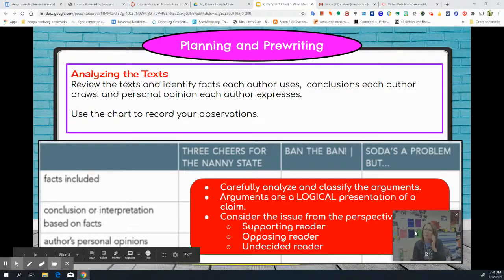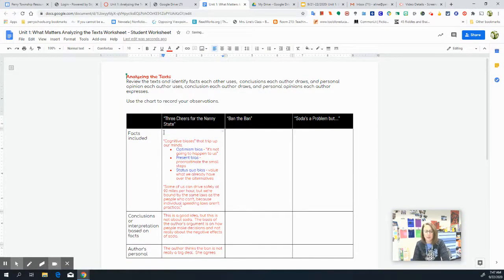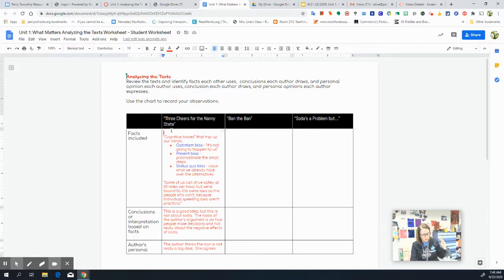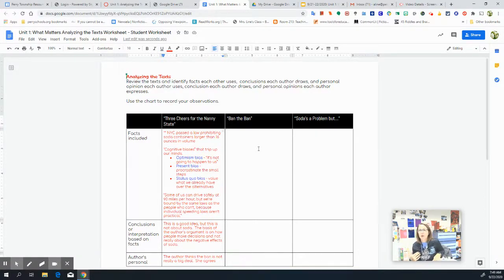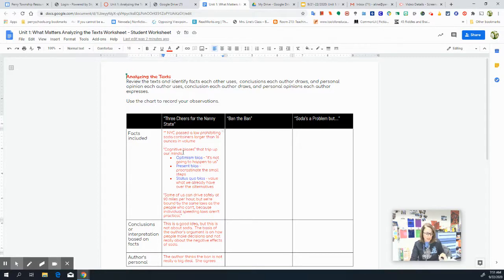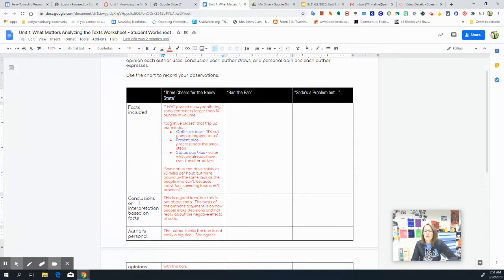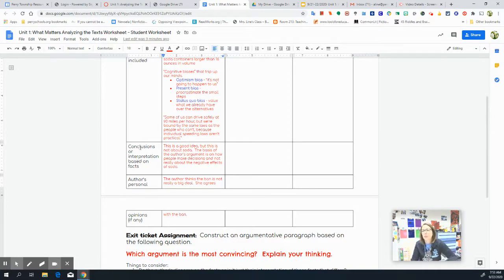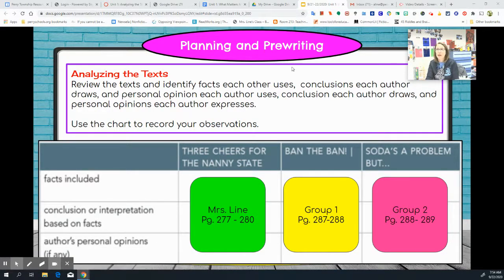Directions on how to fill out Planning and Prewriting for Argument Paragraph Unit 1